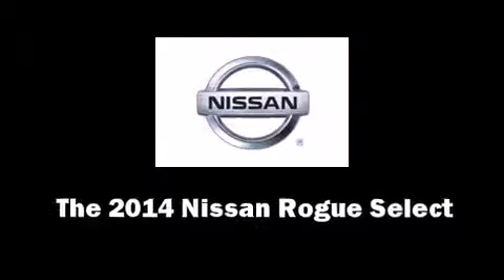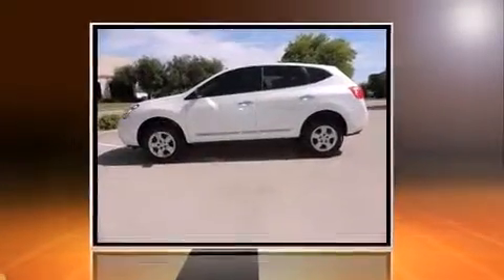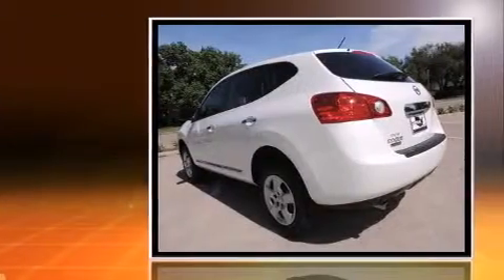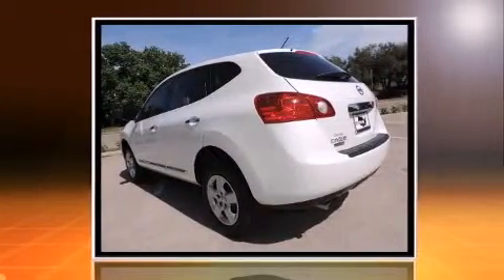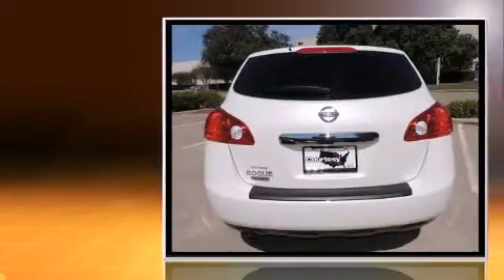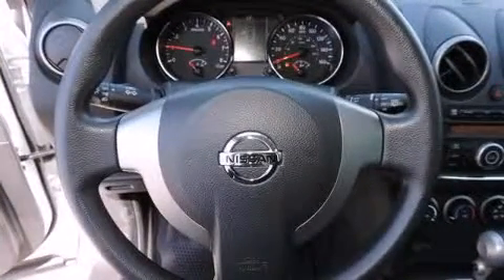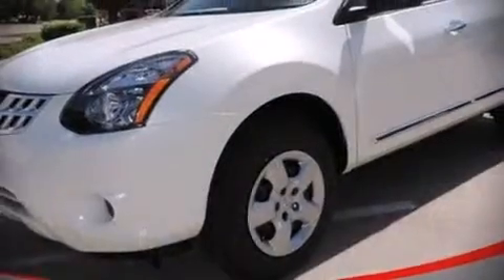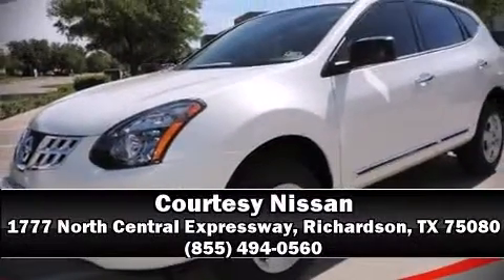2014 Nissan Rogue Select S in Richardson, TX 75080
Courtesy Nissan
1777 North Central Expressway

Come test drive this 2014 Nissan Rogue Select. It features a continuously variable transmission, front-wheel drive, and a 2.5 liter 4 cylinder engine. Top features include remote keyless entry, a trip computer, front bucket seats, power door mirrors, power windows, an overhead console, rear wipers, and much more. Nissan also prioritized safety and security by including: dual front impact airbags, head curtain airbags, traction control, brake assist, anti-whiplash front head restraints, a panic alarm, and 4 wheel disc brakes with ABS. Electronic stability control ensures solid grip atop the road surface, no matter how challenging the driving conditions. We pride ourselves on providing excellent customer service. Stop by our dealership or give us a call for more information.